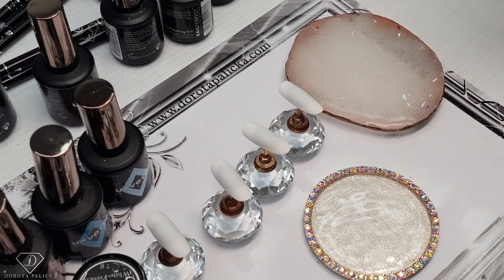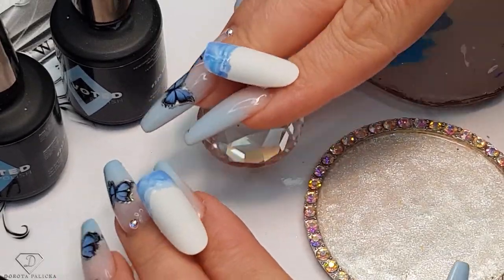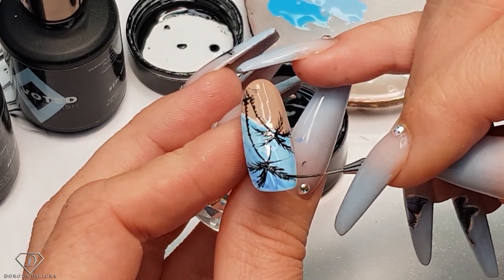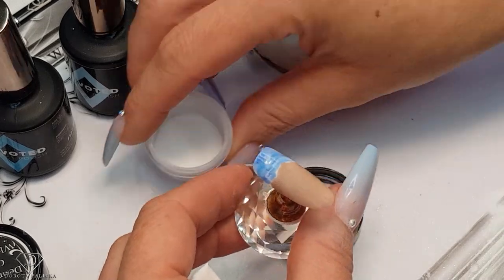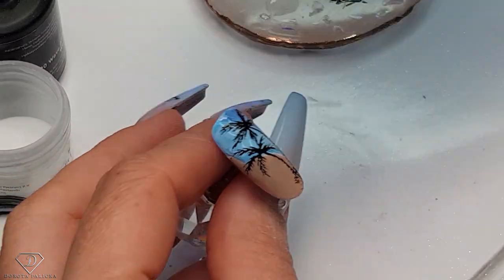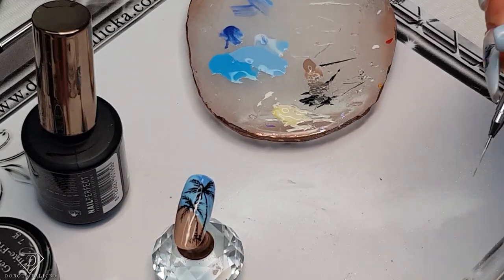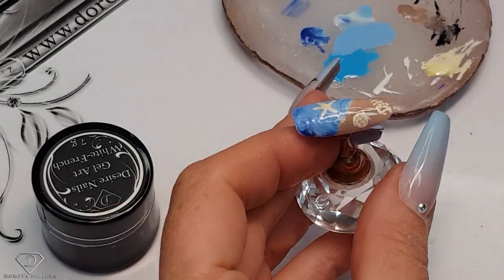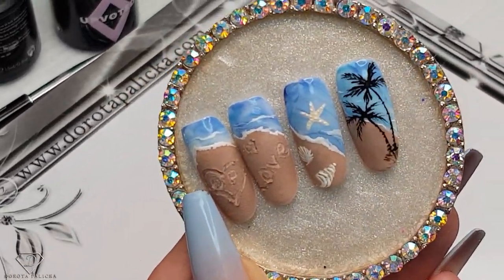Fun summer nail art for beginners. Beach nail art. Sand nail design.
Hi in this nail tutorial I will show you how to do summer nail art, beach sand and waves nail art.

Dorota Palicka International Nail Artist And Educator is creating Nail art designs, nail structure tutorials, beauty, Nail trends, nails 2022